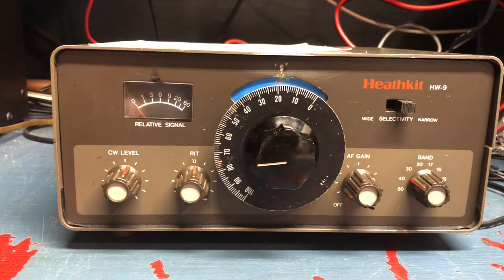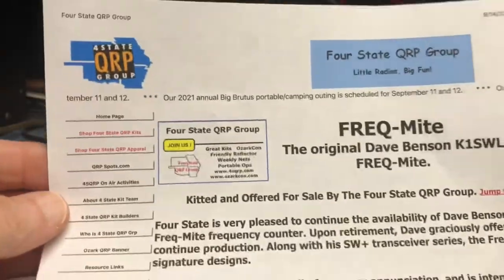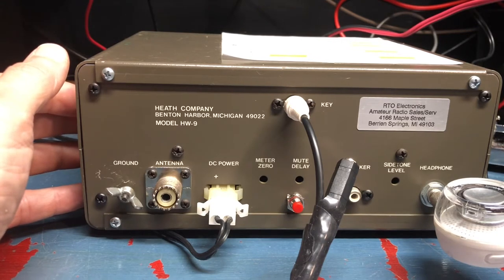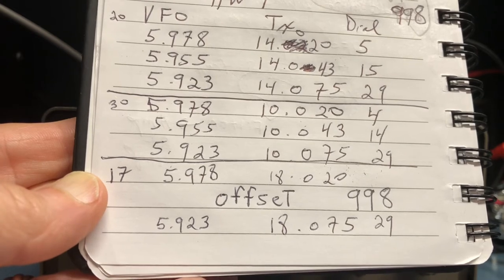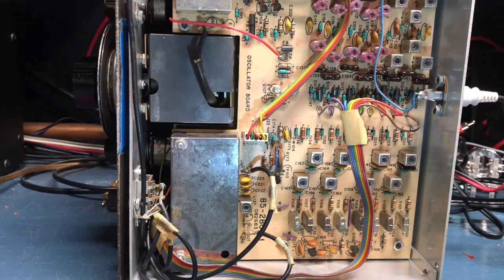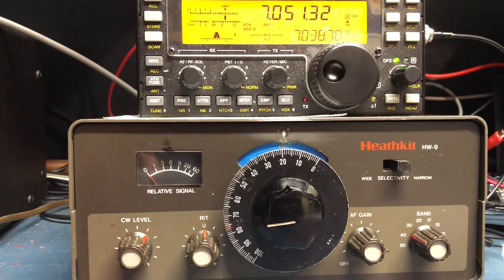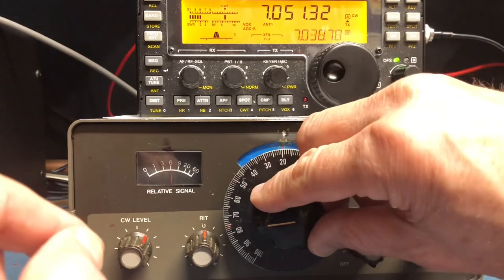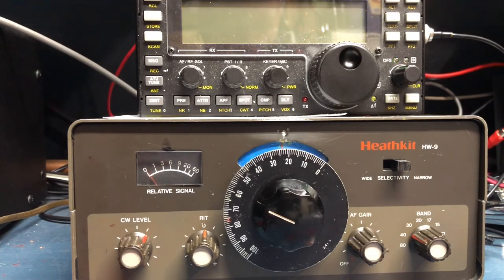Frequency Counter , FREQ-MITE installed in Heathkit HW-9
The FREQ-MITE is an audio frequency counter that can easily be installed in older analog amateur radios. This videos shows how I installed it in my Heathkit HW-9 QRP 8 bands CW rig.